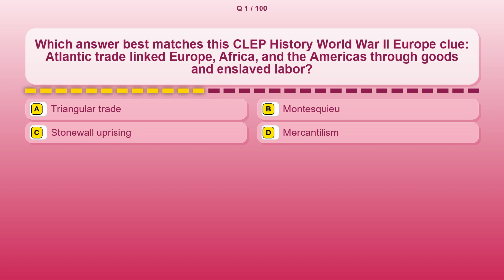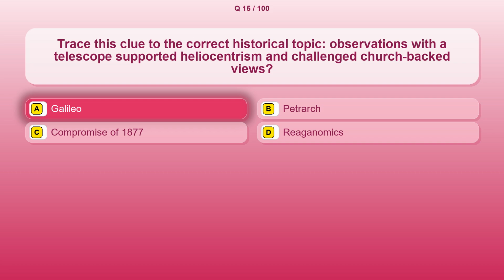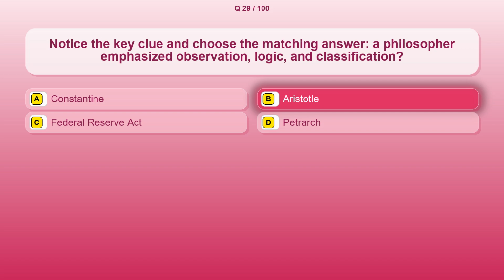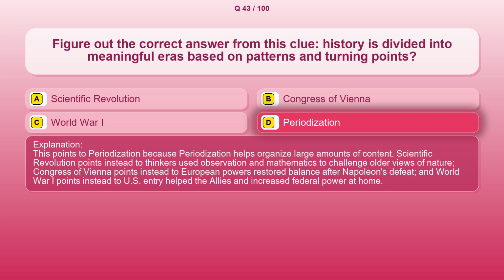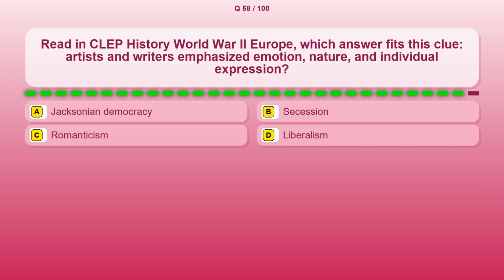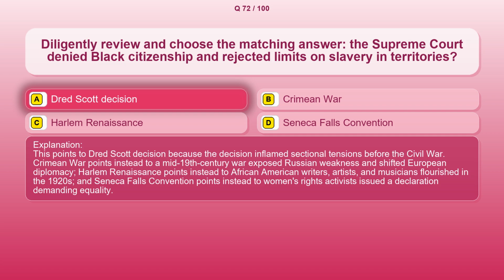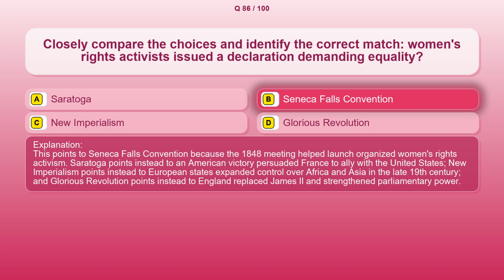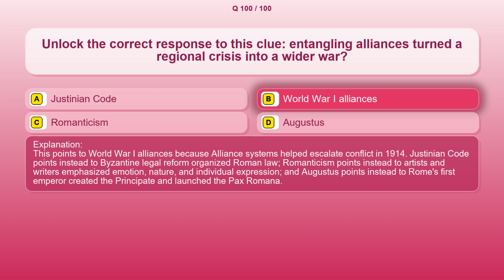CLEP History World War II Europe#exampreparation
Stop failing CLEP History World War II Europe by memorizing isolated battles—master the causes, campaigns, decisions, and consequences that shape exam-ready answers.

In 2026, CLEP history preparation demands more than recalling dates, generals, and military victories. Questions reward scenario-based logic, asking you to connect ideology, diplomacy, geography, economics, and strategy. To perform well, understand why the European war began, how momentum shifted, and how Allied victory transformed the continent.

In this video, you will learn how Europe moved from the uneasy peace after World War I into another devastating conflict. Review the Treaty of Versailles, the Great Depression, fascism, Nazism, appeasement, German remilitarization, the Anschluss, the Munich Agreement, and the invasion of Poland. Most students miss this because they search for one cause. The exam is more likely to test how economic crisis, weak collective security, expansion, and political miscalculation worked together.

This video breaks down the early Axis victories and the reasons Germany initially dominated much of Europe. Study blitzkrieg, the fall of Poland, the defeat of France, Dunkirk, the Battle of Britain, and the occupation of Western Europe. Here is where exams trick you: rapid victory did not mean Germany had solved its strategic problems. Britain remained in the war, resistance movements grew, and Germany became stretched across multiple fronts.

In this video, you will learn why the invasion of the Soviet Union became a decisive turning point. Connect Operation Barbarossa, Leningrad, Moscow, Stalingrad, Kursk, and the enormous scale of the Eastern Front. Most students miss the importance of logistics, weather, distance, and Soviet industrial capacity. The exam may ask why Germany lost momentum, so focus on overstretched supply lines, fierce resistance, manpower losses, and the failure to win quickly.

This video breaks down the Allied return to Western Europe and the collapse of Nazi Germany. Review North Africa, Italy, strategic bombing, D-Day, the liberation of France, the Battle of the Bulge, the Soviet advance, and Germany’s surrender in May 1945. Here is where exams trick you: victory came from coordinated pressure. Allied production, intelligence, air power, naval control, resistance networks, and simultaneous offensives denied Germany time to recover.

How to master this subject:

* Build a timeline from Versailles to Germany’s surrender in May 1945.
* Link every campaign to geography, resources, and strategic objectives.
* Compare the Western, Eastern, Mediterranean, and Atlantic fronts.
* Study resistance, occupation, genocide, and civilian mobilization.
* Review each wrong answer and explain why it fails historically.

Comment your score out of 25 and tell us which question you missed so you can strengthen that topic before exam day.